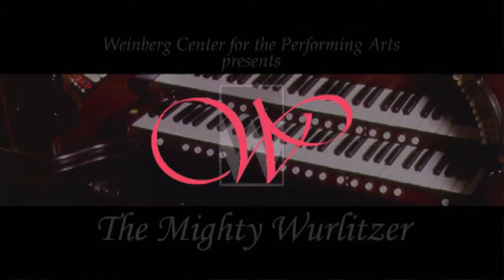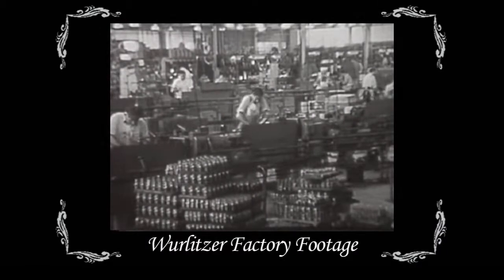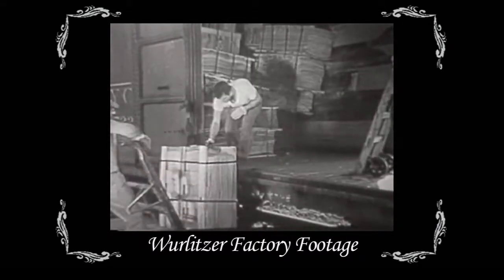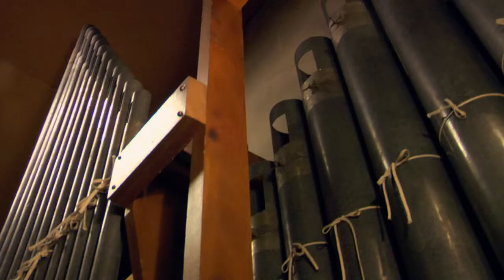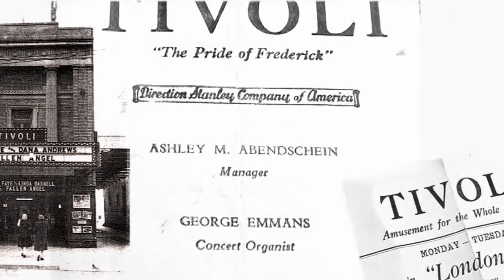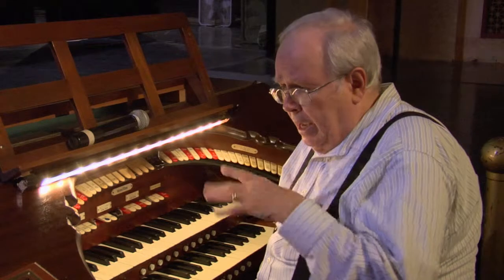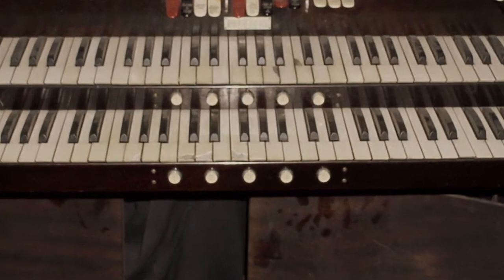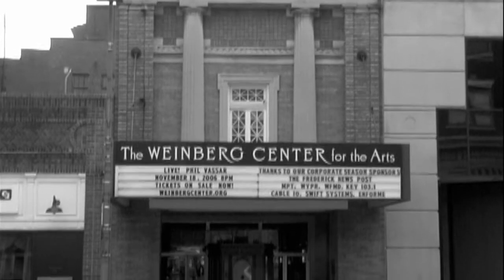Weinberg Wurlitzer History